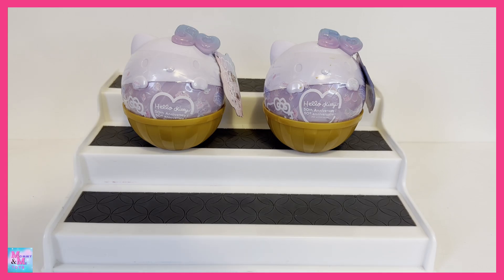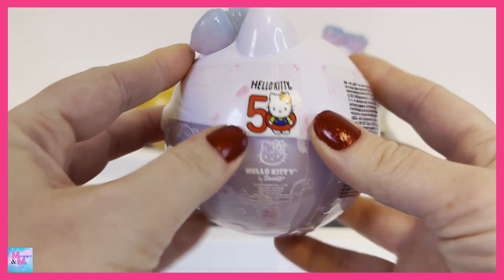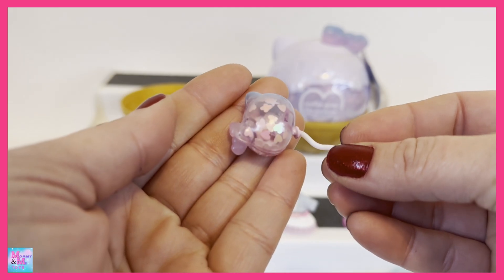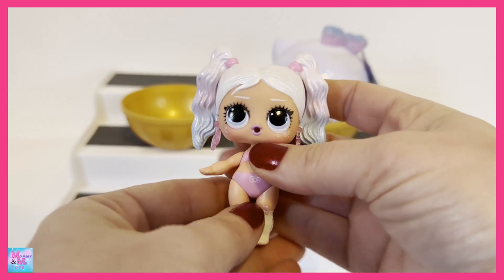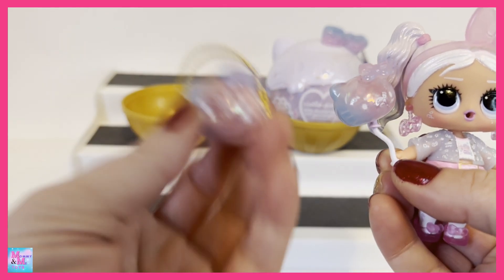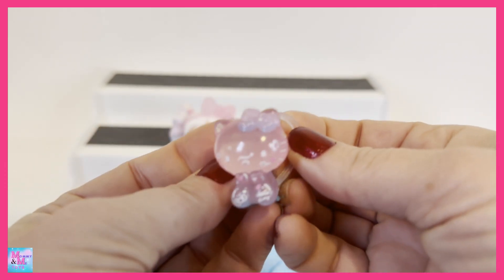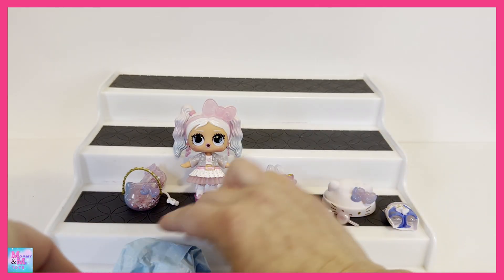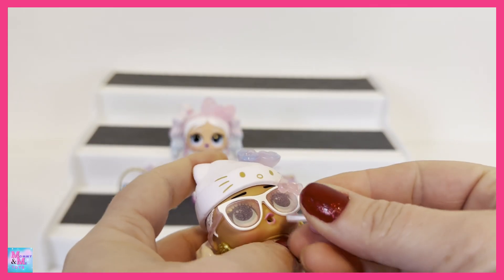50TH ANNIVERSARY! LOL SURPRISE HELLO KITTY LIMITED EDITION DOLLS UNBOXING!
LOL surprise is celebrating Hello Kitty and we are unboxing the LOL surprise hello kitty 50th anniversary limited edition dolls. These dolls are adorable and I am excited to celebrate them with you!